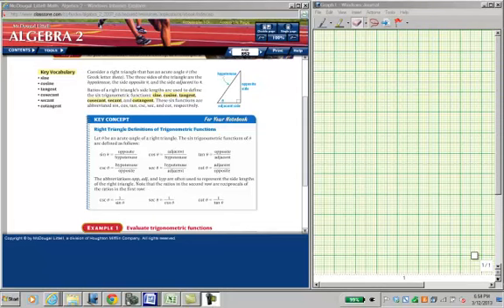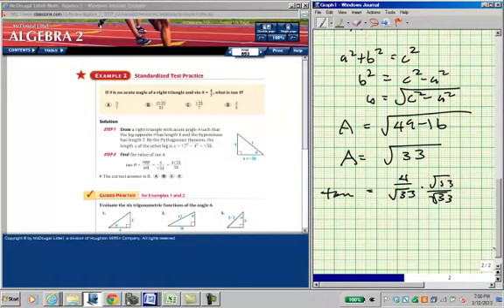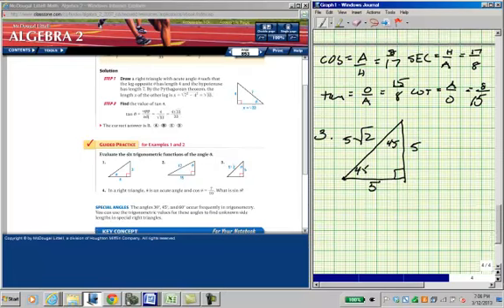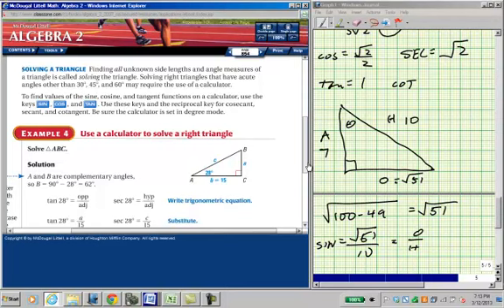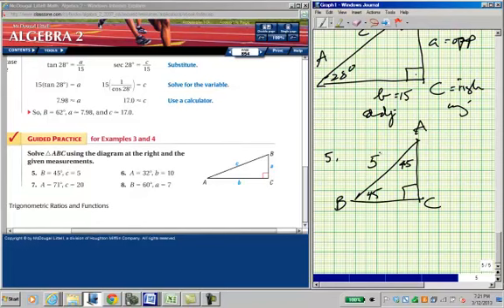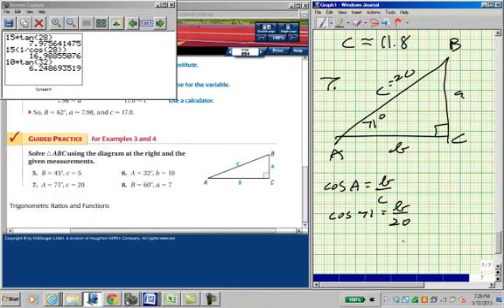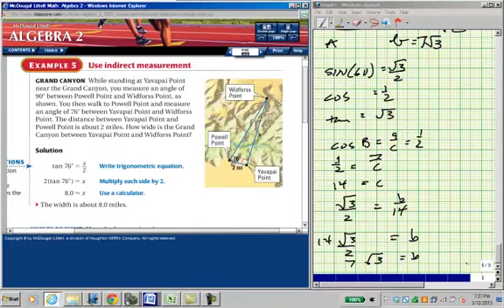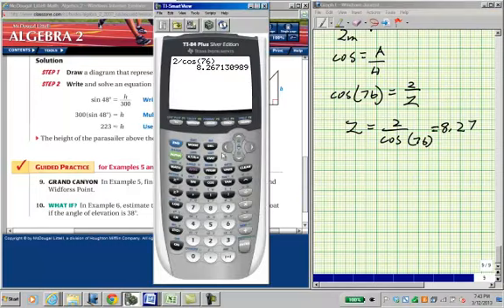a2 ch13.01 intro